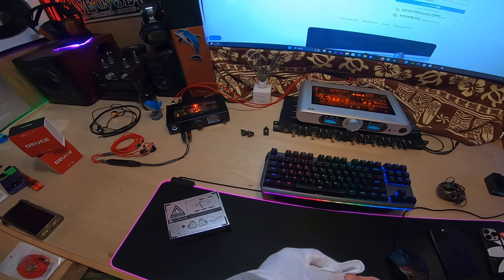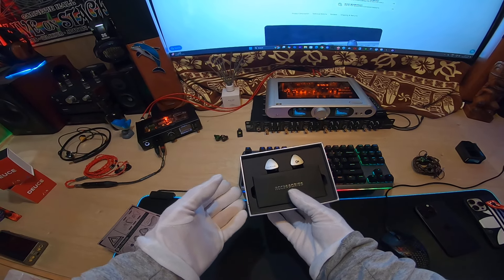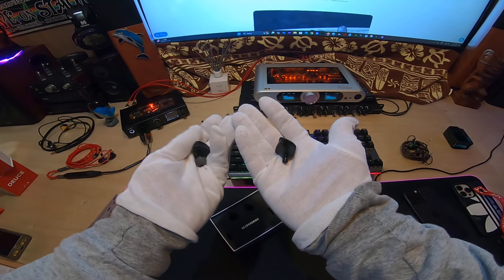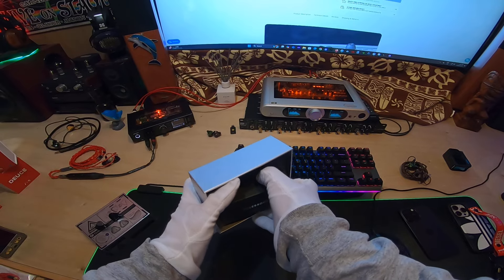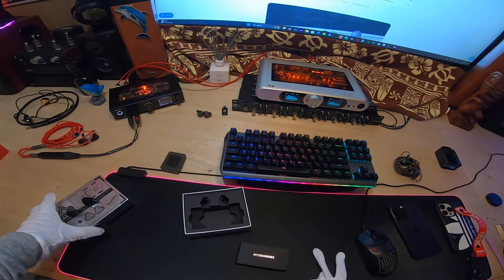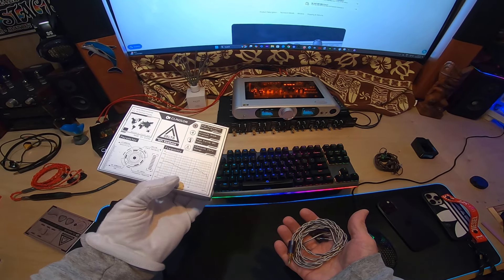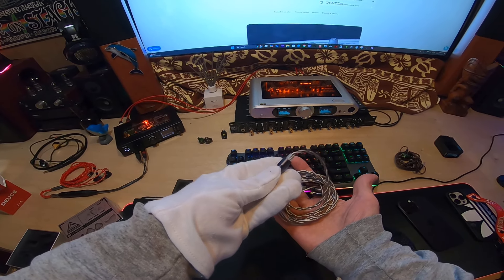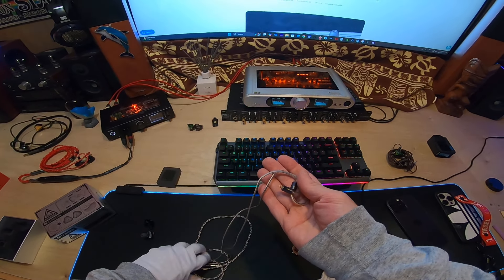Clavelon DELTA Earphones UNBOX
This is an unboxing of the Clavelon DELTA  Earphones